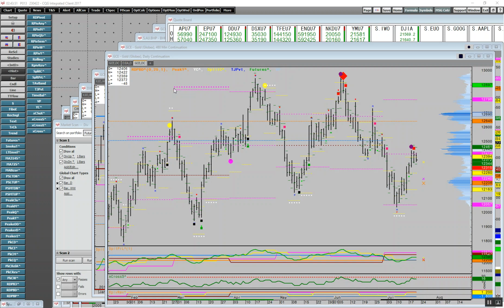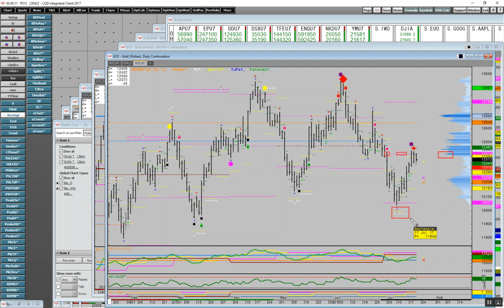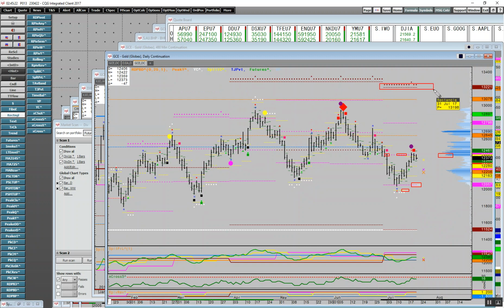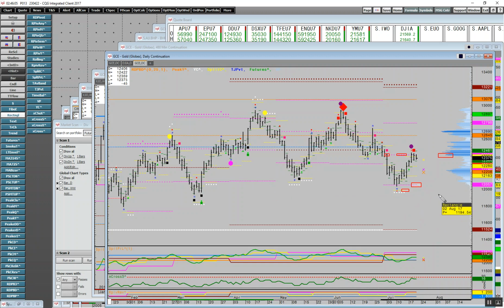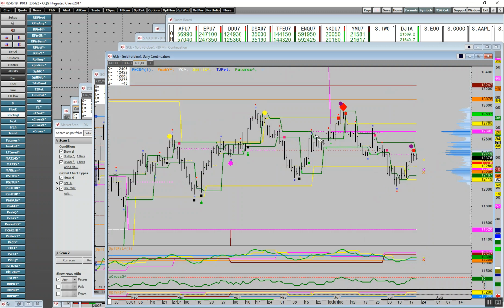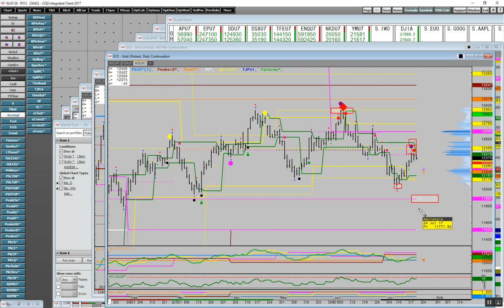Gold Update 20 July 2017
Take the guesswork out of trading with our complete ‘done for you’ service.